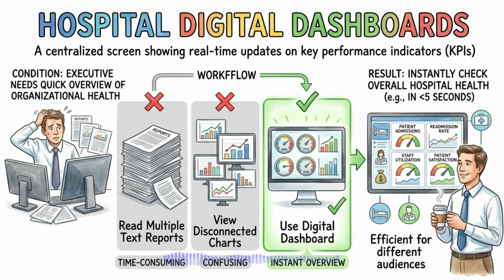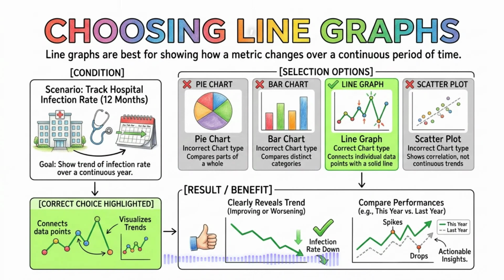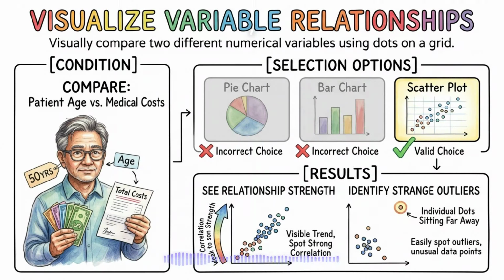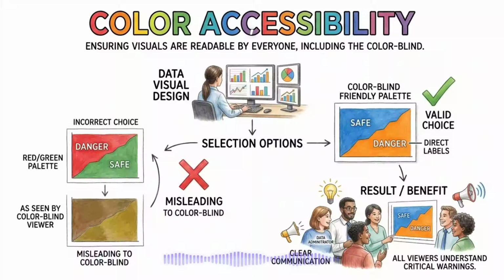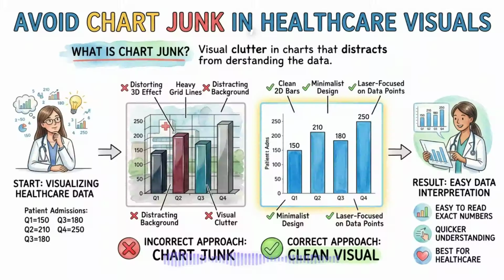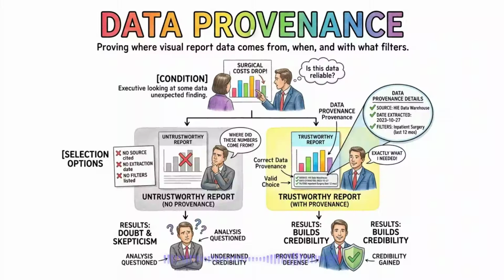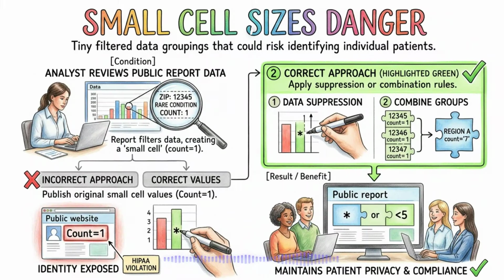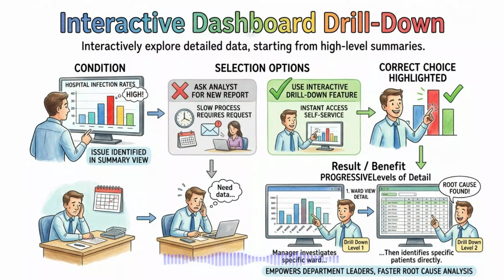AHIMA CHDA Exam Prep | 6: Data Visualization & Reporting, CHDA Certification Review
AHIMA CHDA Exam Get 100% Free AHIMA CHDA Study Guide with Most Important Questions

Master Section 6 of the AHIMA CHDA (Certified Health Data Analyst) exam! In this video, we break down Data Visualization and Reporting, teaching you exactly how to transform complex statistical results into clear, actionable insights for healthcare leadership.

🔍 What You Will Learn:
Best practices for creating accurate and scannable healthcare data visualizations.

How to design effective, user-friendly dashboards and formal clinical reports.

Strategies for communicating analytical findings to doctors, administrators, and stakeholders.

How to translate raw health data into strategic, operational decisions.

Get certified and advance your healthcare analytics career with our complete study tools below! 👇

📚 Timestamps:
0:00 - Introduction to CHDA Section 6
0:50 - Core Principles of Healthcare Data Visualization
03:40 - Designing Stakeholder Dashboards & Reports
07:10 - Translating Complex Statistics for Clinicians
10:45 - Key Exam Takeaways & Summary

🏷️ Hashtags & Tags
#️⃣ Optimized Hashtags